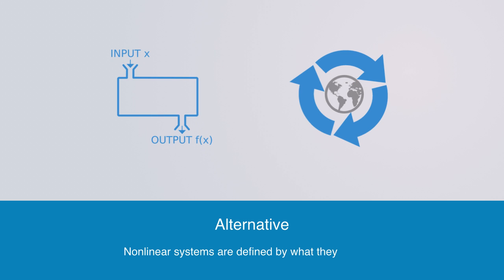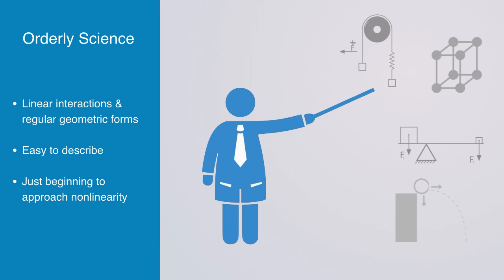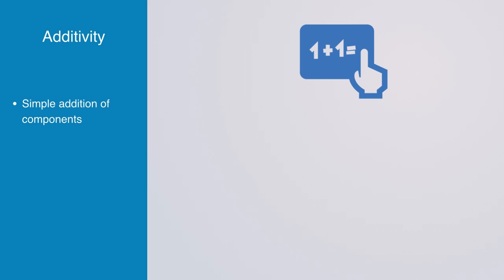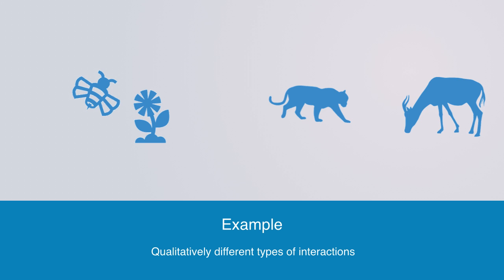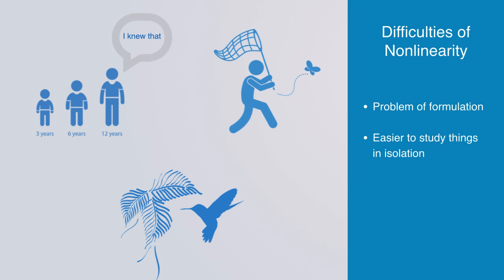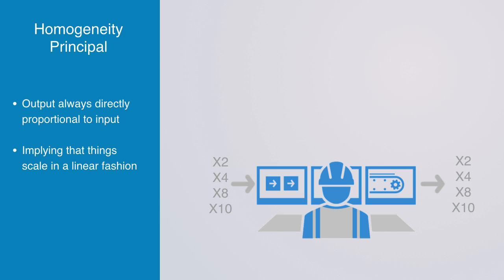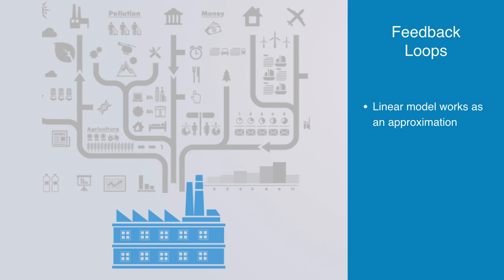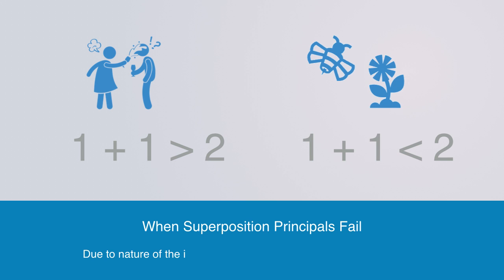Nonlinearity Overview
Having now laid down our foundations this is where our discussion on nonlinearity really starts. We will talk about why and how linear systems theory breaks down as soon as we have some set of relations within a system that are non-additive, which appears to be often the case in the real world, we also look at how feedback loops over time work to defy the homogeneity principle with the net result being nonlinear behavior.

Although it is often said that nonlinear systems describe the vast majority of phenomena in our world, they have unfortunately been designated as alternatives, being defined by what they are not, it might be of value to start our discussion by asking why is this so?

The real world we live in is inherently complex and nonlinear, but from a scientific perspective all we have is our models to try and understand it, these models have inevitably started simple and developed to become more complex and sophisticated representations. When we say simple in this case, we mean things that are the product of direct cause and effect interactions, with these simple interactions we can draw a direct line between cause and effect and thus defined a linear relation.
For centuries science and mathematics has been focused upon these simple linear interactions and orderly geometric forms, that can be describe in beautifully compact equations, not so much because this is how the world is, but more because they are by far the easiest phenomena for us to encode in our language of mathematics and science. It is only in the past few decades that scientist have begun to approach the world of systems that are not linear, thus their late arrival on the scene and our lack of understanding of what they really are has lumped them with being defined by what they are not.

In the previous section we discussed the key characteristics of linear systems, what is called the superposition principals, we can then defined nonlinear systems as those the defy the superposition principals, meaning with nonlinear phenomena the principals of homogeneity and additively break down, but lets take a closer look at why this is so.

Starting with additively, as we have already discussed additively states that when we put two or more components together, the resulting combined system will be nothing more than a simple addition of each component’s properties in isolation. The additively principal, as attractively simple as it is, breaks down in nonlinear systems, because the way we put things together and the type of things we put together effect the interactions that make the overall product of the components combination more or less than a simple additive function and thus defies our additively principal and we call it nonlinear.

There are many examples of this such as putting two creatures together, depending which type of creatures we choose, we will get qualitatively different types of interaction between them, that may well make the combination non- additive, Bees and flowers create synergistic interactions or lions and deer interacting through relations of predator and prey, both of these represent either super or sub-linear interactions.